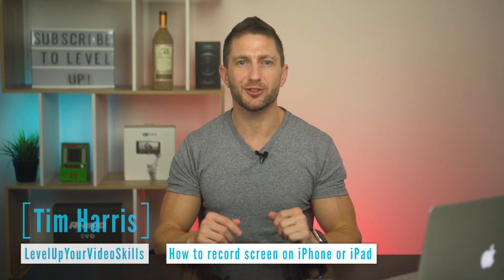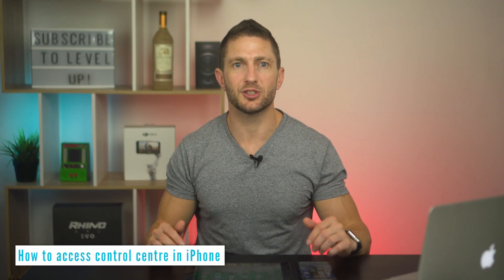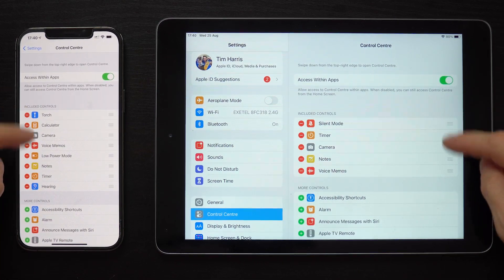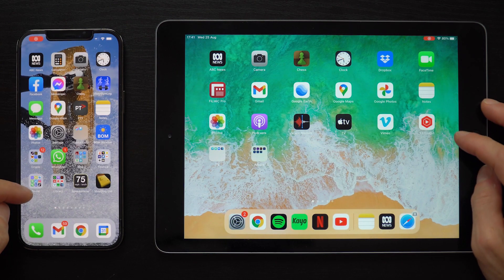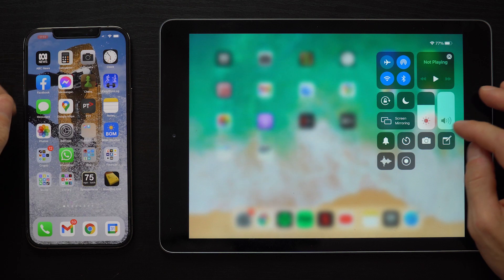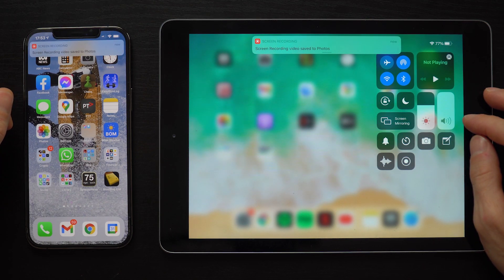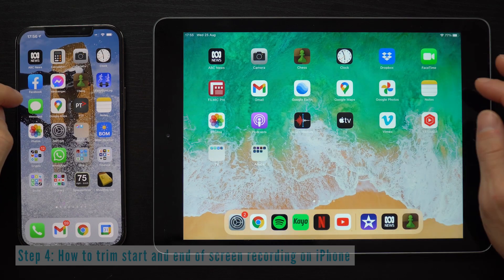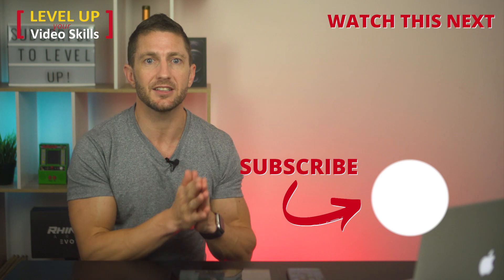How to Record Screen on iPhone with SOUND (& iPad Screen Recording with AUDIO!)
You'll learn how to record screen on iPhone with sound, as well as recording internal audio. To enable iPad screen recording, you can use the same how-to. This is the fast and easy way, with no apps required. It works for iPhone X, iPhone 11, iPhone 12, iPhone 13 and any iPad running iOS 11, 12, 13, 14 or even iOS 15.

In a nut shell, you'll need to add the screen recorder shortcut widget in the control centre via settings. Then swipe down (or up) to open the control centre. Tap the screen recorder button to start recording. If you want to enable screen recording with sound, tap and hold the screen recorder button and tap the microphone button. I also show you how you can trim the start and end of your screen recording before sending it out.

⏱️Timestamps⏱️ for "iPhone Screen Record with Sound & iPad Audio"
0:00 How to record screen on iPhone and iPad with sound
0:47 How to setup screen recorder in control centre on iPhone
1:13 How to turn on iPhone screen recording
2:17 iPhone screen recording with audio
2:58 How to trim screen recording on iPhone
3:20 What to do next to Level Up Your Video Skills

Things you will learn in this video:
- iPhone screen recording sound tutorial
- iPad and iPhone screen record audio
- Best iPhone screen recorder with sound
- How to screen record on iPhone
- iPad screen recording tips
- Screen recorder for iPhone with internal audio
- How to screen record on iPad,
- How to record iPhone screen with audio
- Screen recorder for iPhone